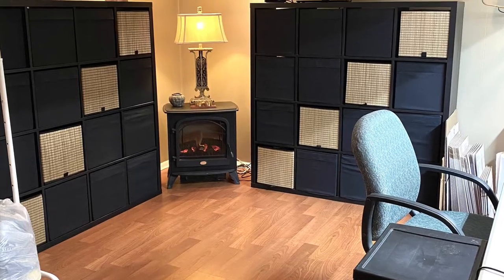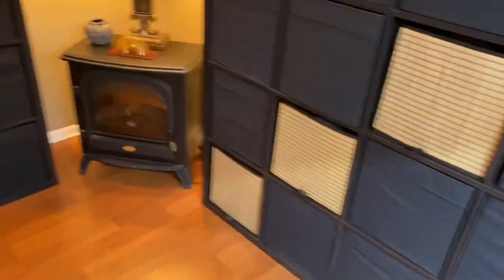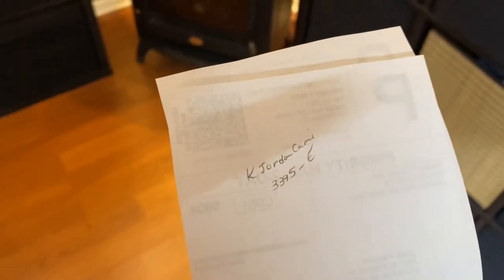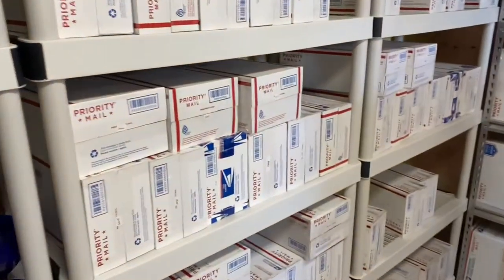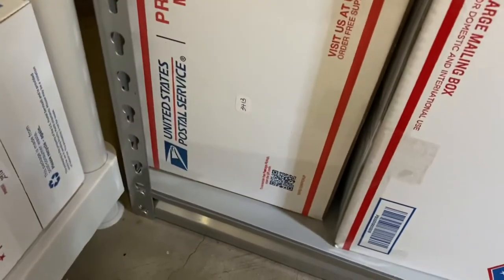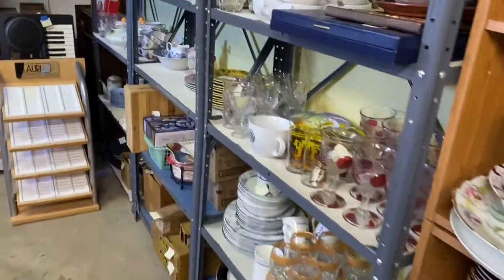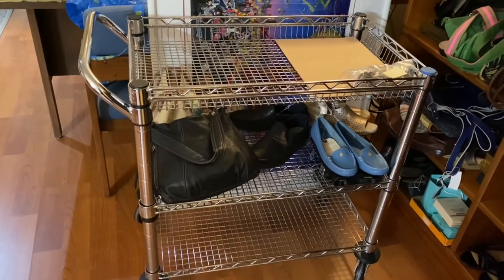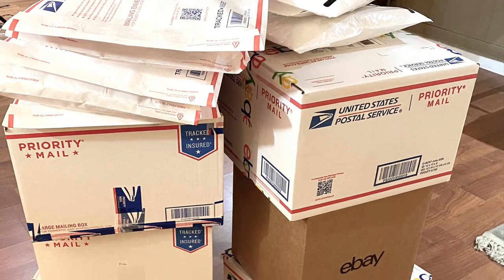How I Store & Organize Inventory, Pack and Ship Clothes, Shoes Bags Fashion / Poshmark Ebay Mercari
This video is about how I store organize inventory and pack and ship sold items for clothes, bags, shoes and accessories for Poshmark, eBay and Mercari.  Reselling for profit.

ABOUT US:

Our names are Marty and Debbie and we have been resellers for 20 years. We sell hard goods, home decor, vintage and antiques, Art, toys, electronics, books, fashion and accessories and anything that will make us a profit. This enables us to have a better chance when we walk into a thrift store, tag sale, estate sale, garage sale or auction, to walk out with something to sell for profit. We sell under Vintageway and Pineapplepath on Ebay, Etsy, Mercari and Poshmark.  We just signed up for Amazon and hope to be selling soon.

STORE LINKS:
Hardgoods:

New to Poshmark and want to buy and/or sell? Sign up using my code “pineapplepath” for $10.00 off your 1st purchase.